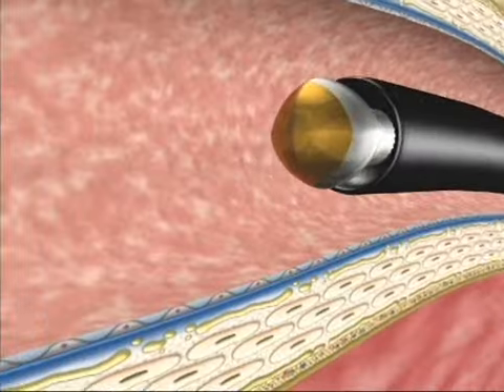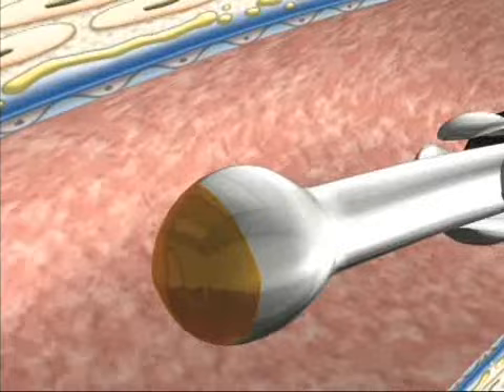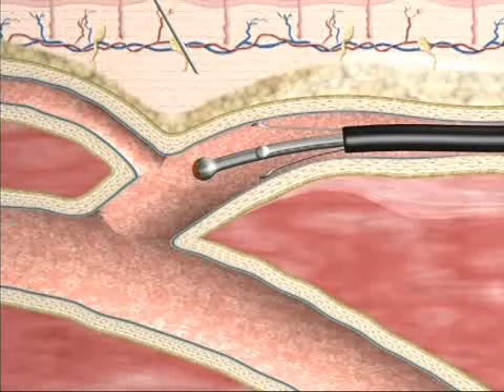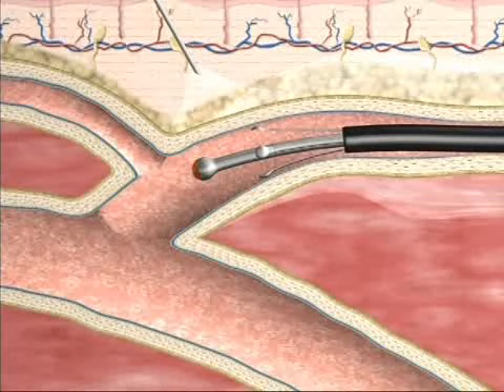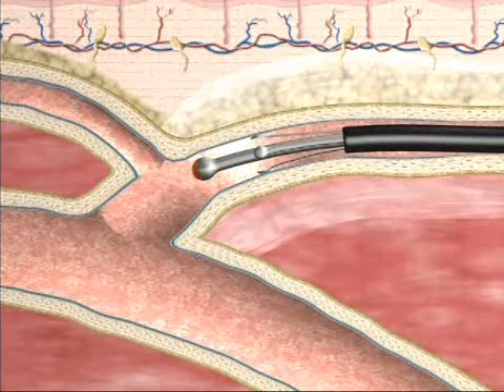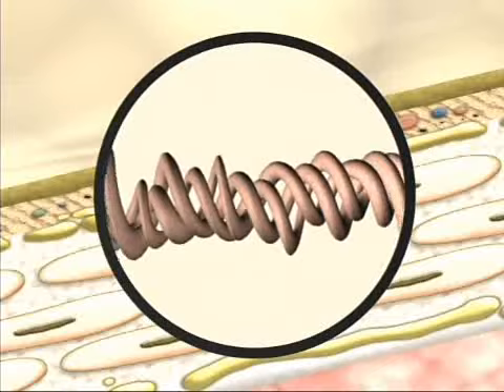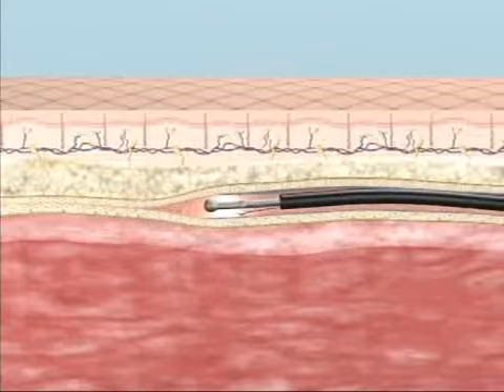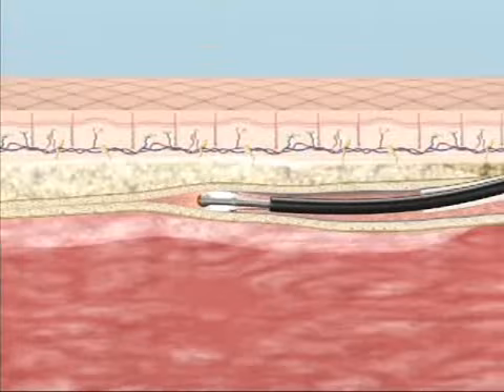Varicose Veins Closure Procedure at BIDMC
This animation demonstrates the new Closure Procedure as way of treating varicose veins. Using ultrasound, surgeons position a catheter into the diseased vein through a small opening in the skin. This tiny catheter delivers radiofrequency (RF) energy to the vein wall. As the catheter is removed, the vein wall heats up, causing the collagen in the wall to shrink and the vein to close. Once the diseased vein is closed, blood is re-routed to other healthy veins.